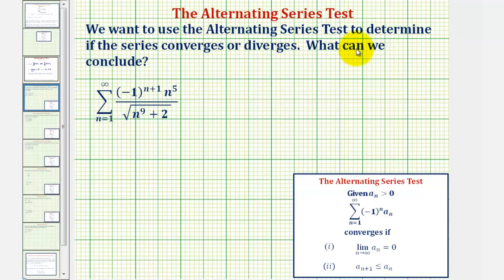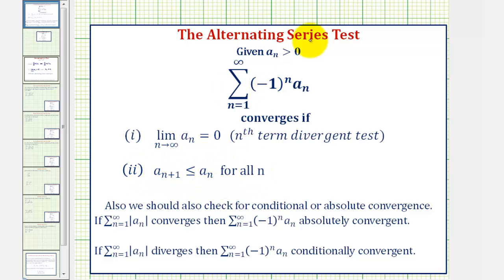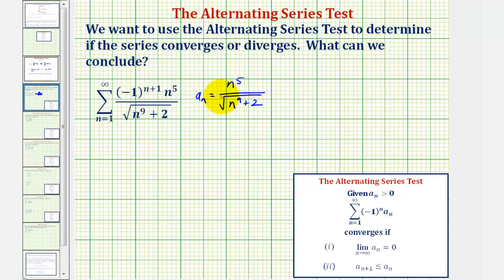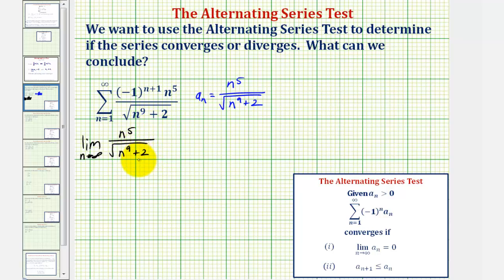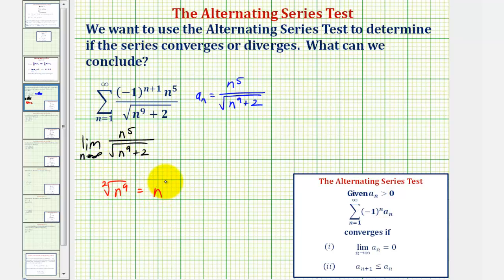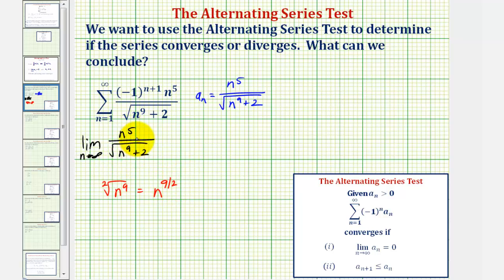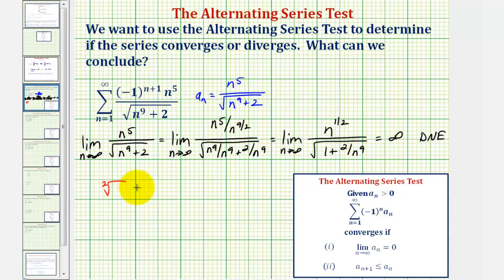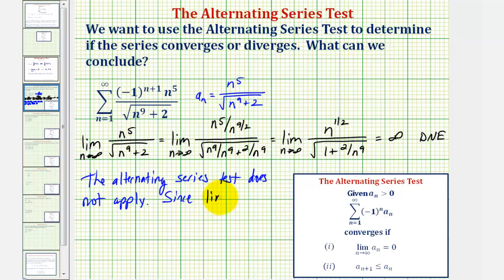Ex: Apply Alternating Series to Infinite Series - Divergent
This video provides an example of applying the alternating series test to a divergent alternating series.